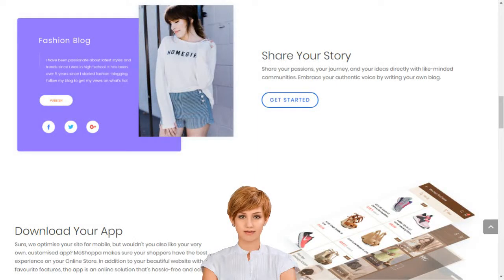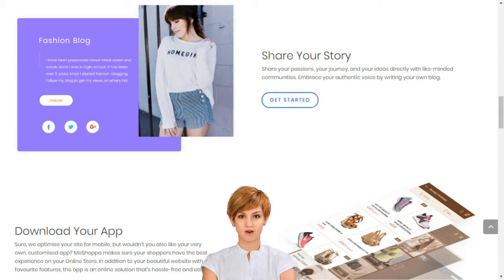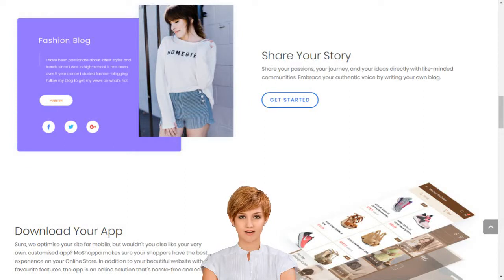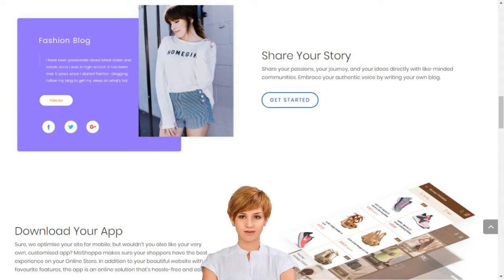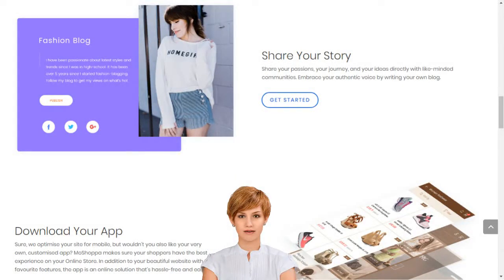Create your E Shop and E Business with Michael English Clonmel